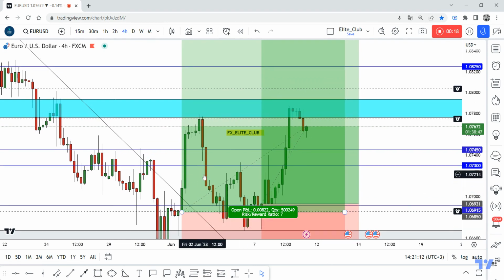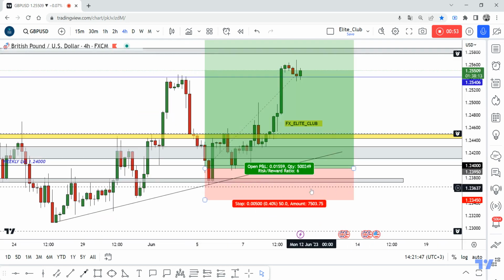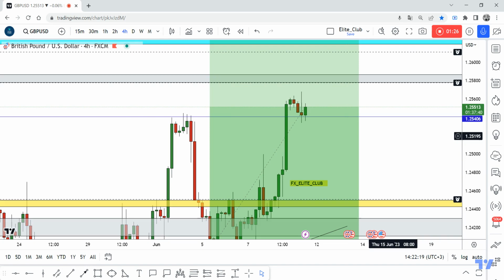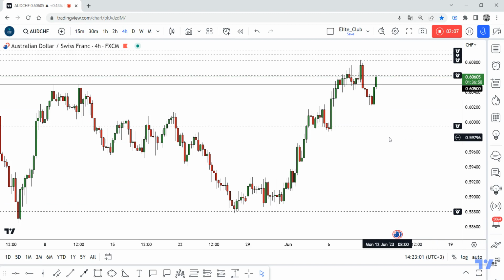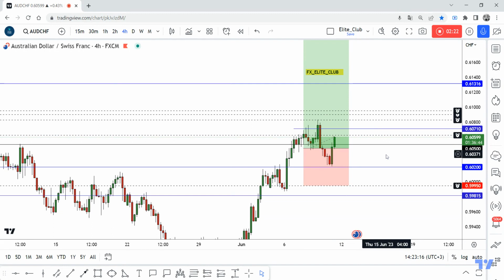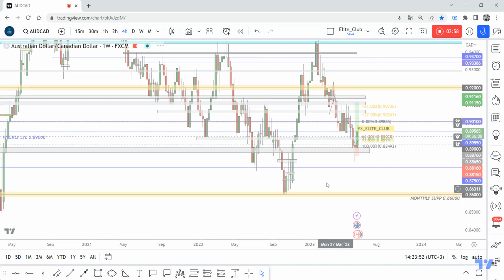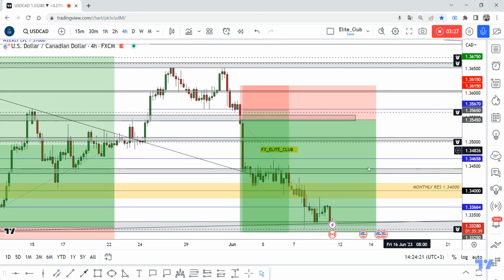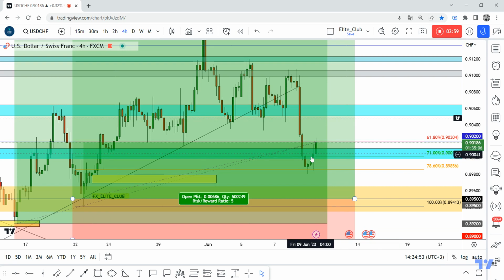My Reasons To Made More Than 1500 Pips Show In This Video Enjoy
This Is An Educational + Analytic Content That Will Teach Why And How To Enter A Trade
Make Sure You Watch The Price Action Closely In Each Analysis As This Is A Very Important Part Of Our Method

Keep Following Us And Learn From Our Videos So You Can Trade Like a PRO